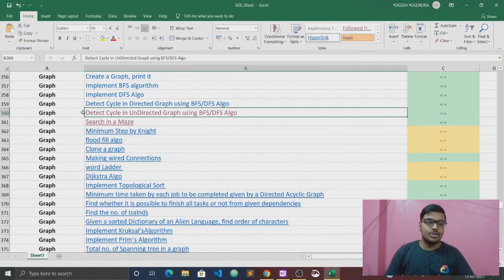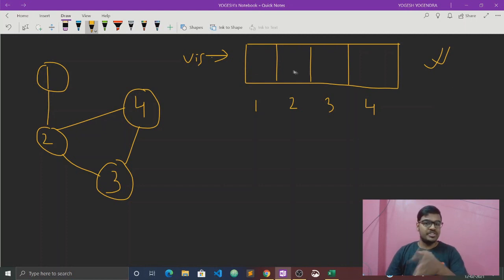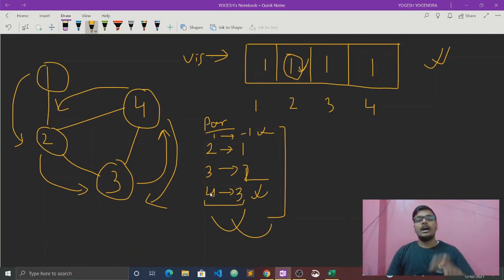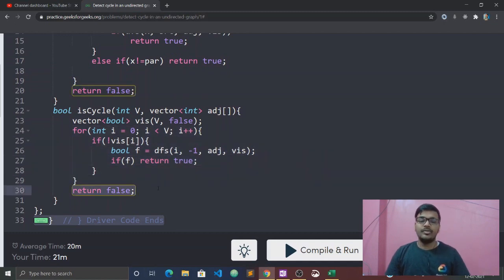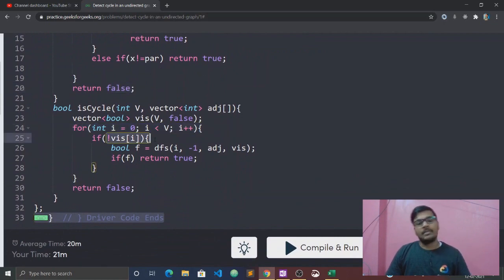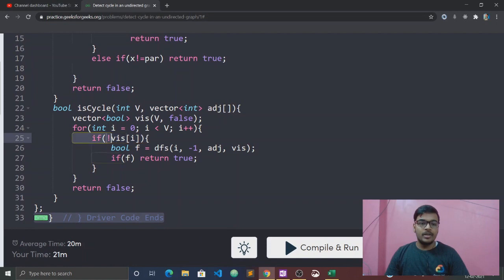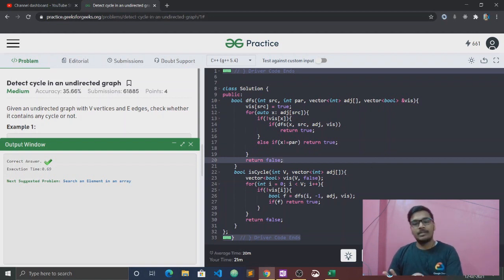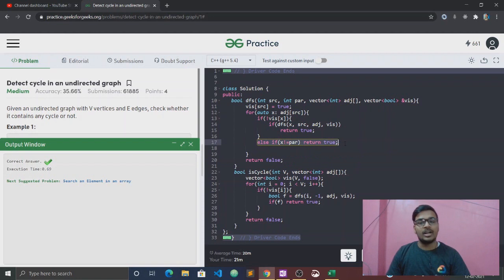Detect cycle in a Undirected Graph | Love Babbar DSA Sheet [Explaination + CODE]🔥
Hey Guys in this video I have explained with code how we can solve the problem 'Detect cycle in a undirected graph'.